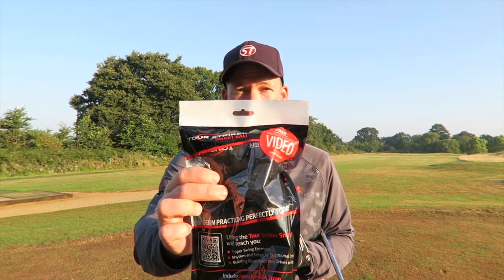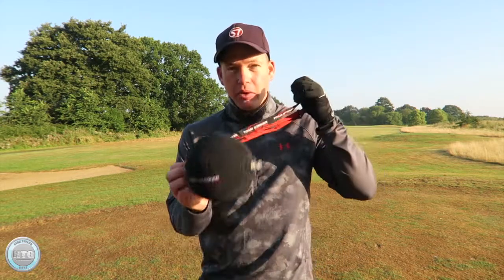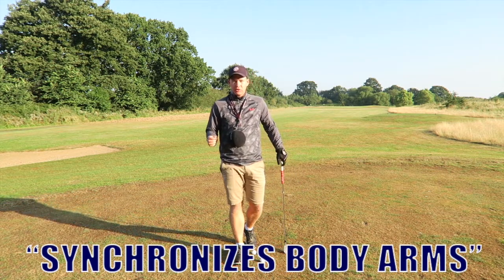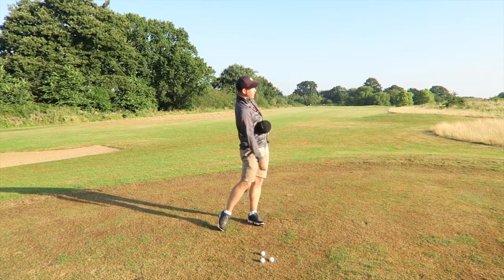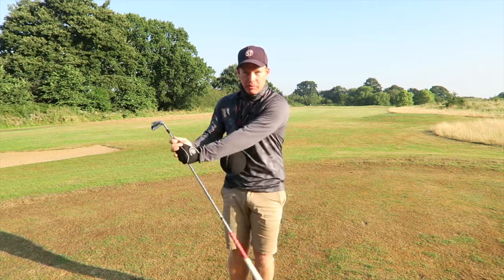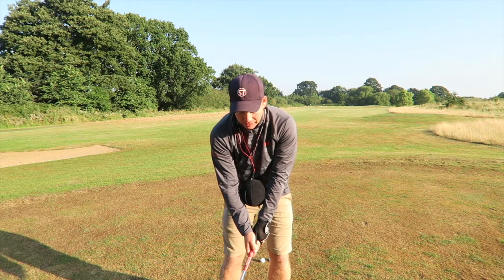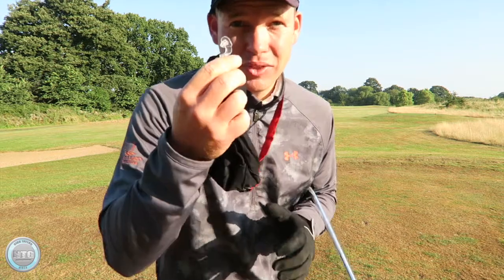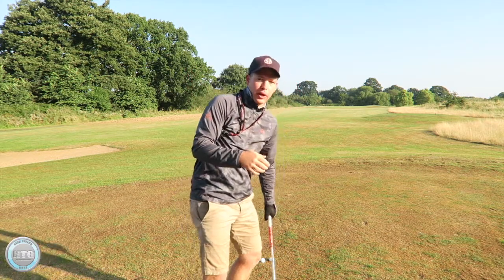Tour Striker Smartball Review | Golf Talk | Episode 16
In this episode of golf talk I review the Tour Striker Smart ball training aid.

Click this link to buy the tour striker in the UK

Music "Hold on" by Stevie D

WEDNESDAYS - GOLF TALK